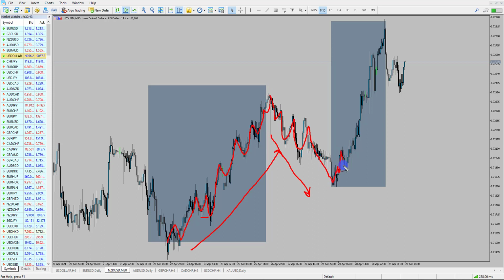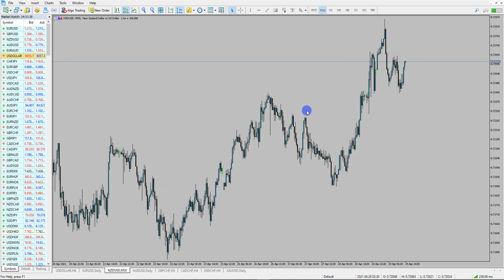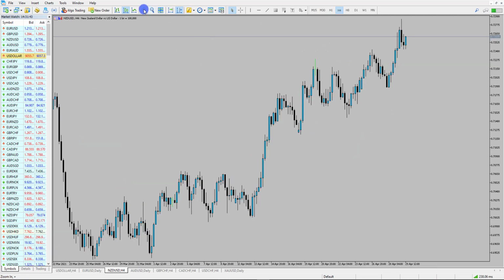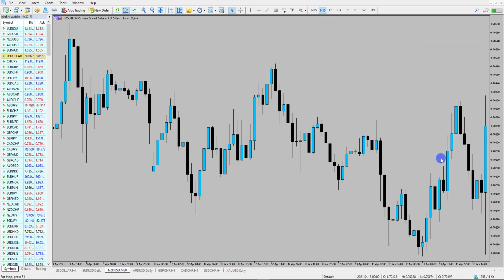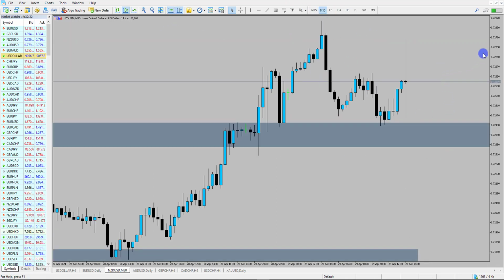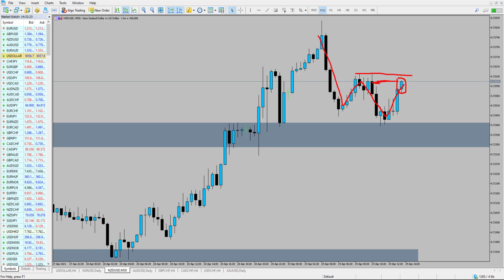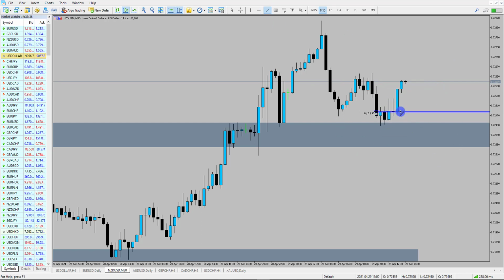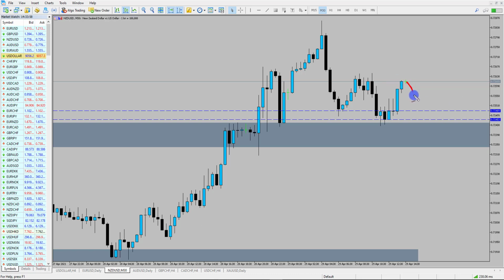NZDUSD Day Trading Opportunity l Technical Analysis l April 29, 2021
The NewZealandDollar is the strongest currency and the USD is the weakest currency. Could this provide an opportunity for a daytrade?

*Trading on margin is high risk. AFSL 391441.

The experienced team behind Blueberry Markets is highly experienced in the investment world, this experience enabled Blueberry Markets to become the best-rated Australian broker.